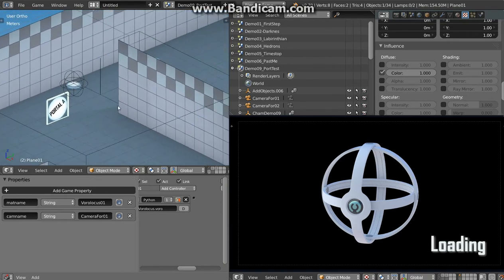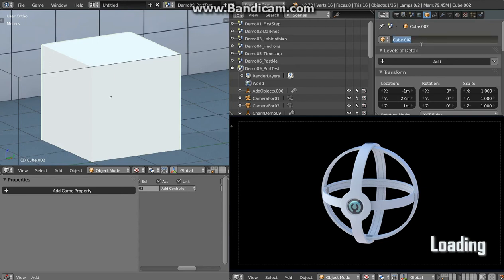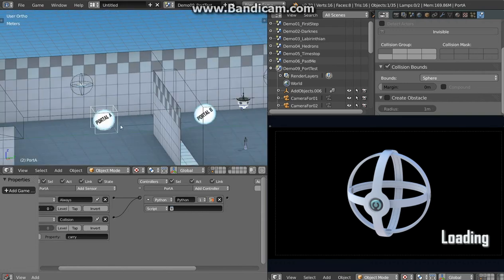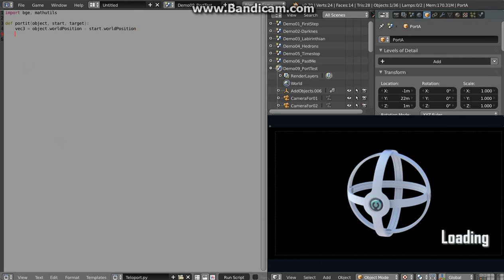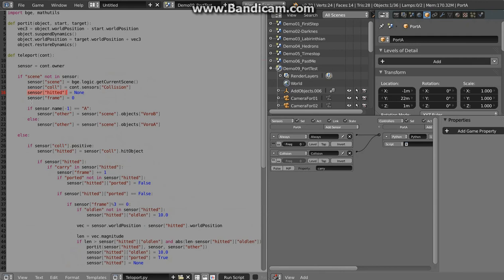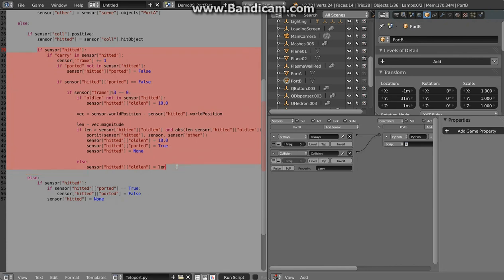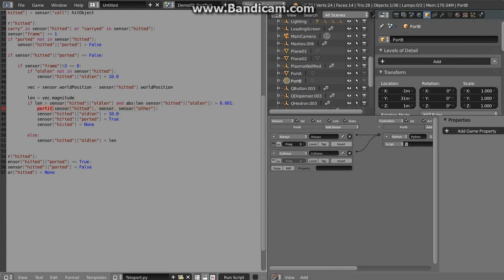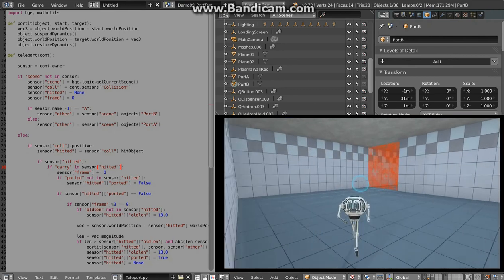WireSoul tutorial - 02 - [Vorolocus/Portal - part2]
Second part of the teleportation tutorial. Still bad (maybe even worse than previous one :) ), but I'm working on myself.